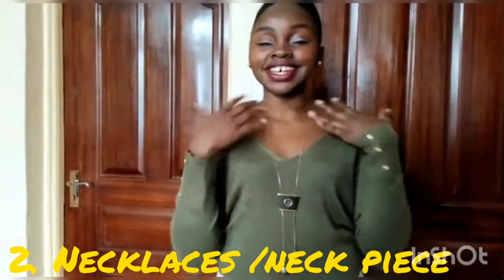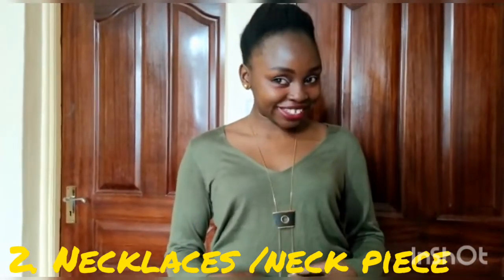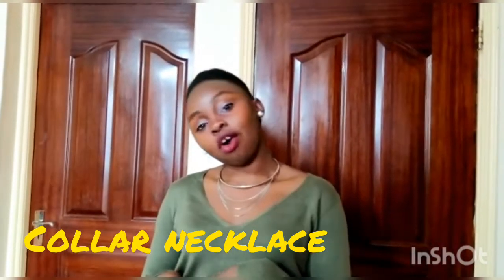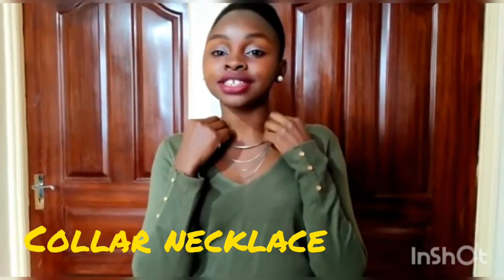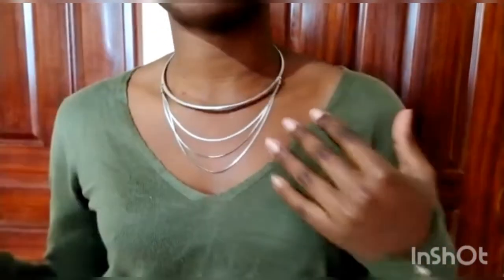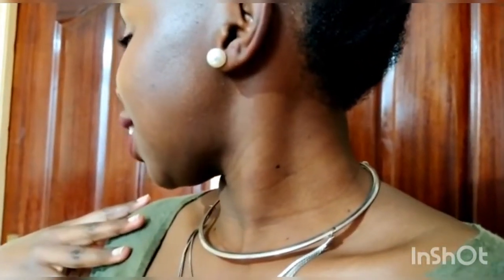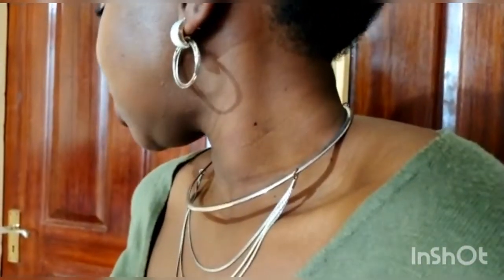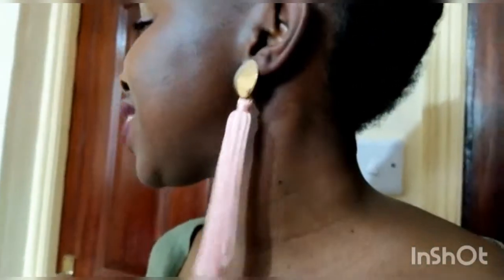How to use jewelries to look stylish? Must have jewelries for your wardrobe (Part 1)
Jewelries can be the one thing that can upgrade your look. Adding that gold necklace, the sunglasses or statement earing can be the flavor that your clothes needed to look stylish.
Which jewelries have this power? Find out from the video.

To get the products make sure you check out
Instagram: Ayiemo earrings and necklaces 😍